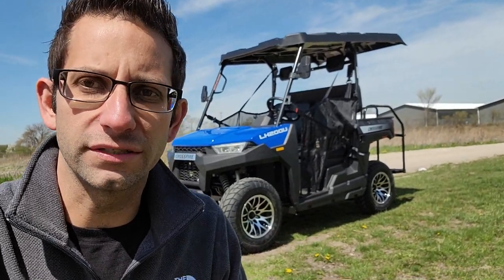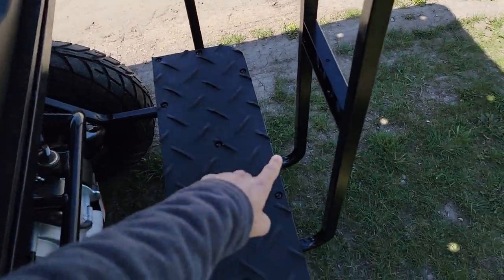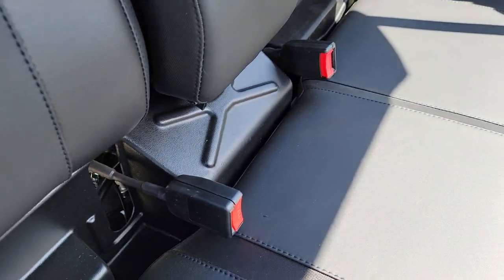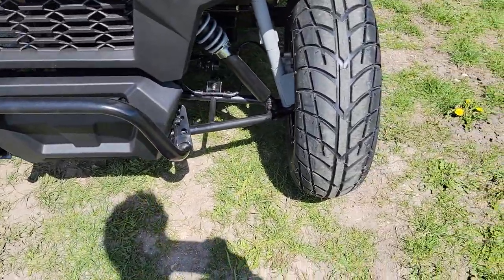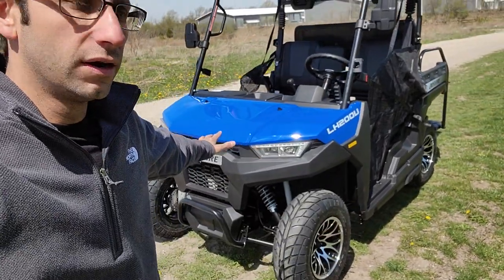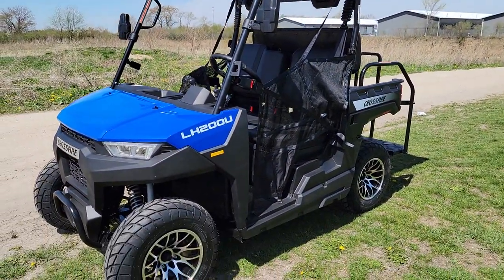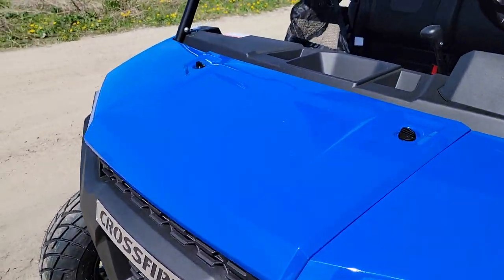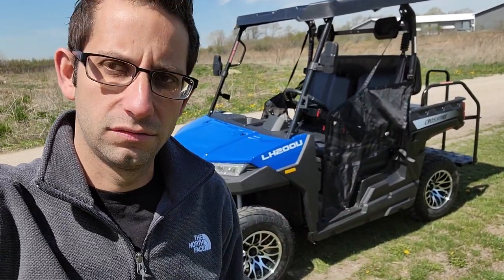4 SEATER GAS ⛽ GOLF CART UTV CROSSFIRE IN STOCK NOW! LIMITED EDITION! FUEL INJECTED!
Check Out The New 4 Seater Fuel Injection Gas Golf Cart UTV Crossfire Utility Vehicle. To View More Information About This Vehicle.